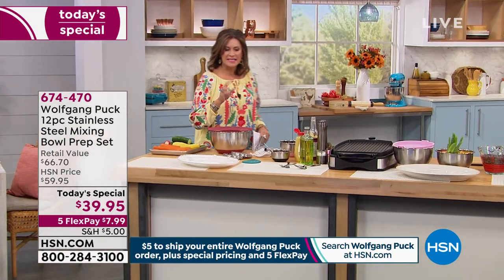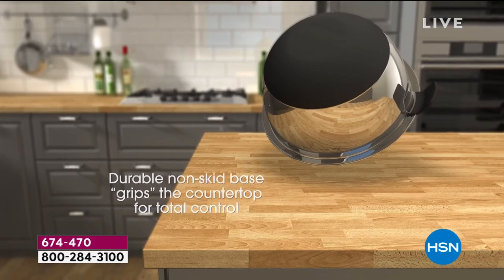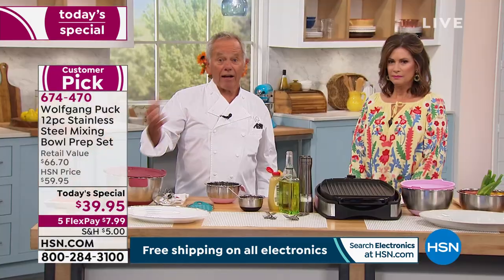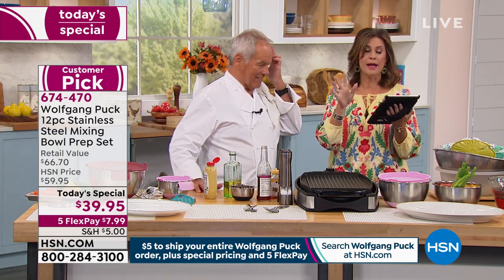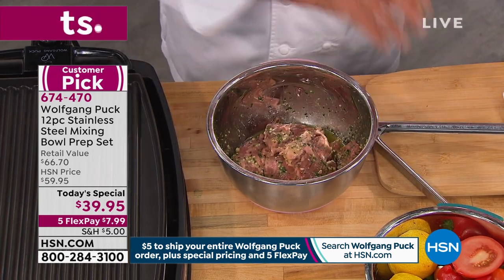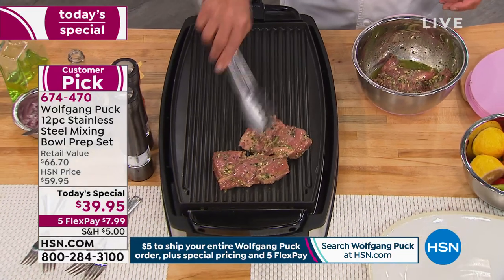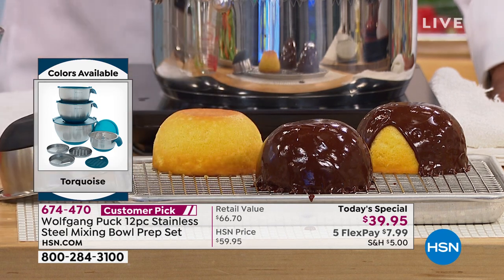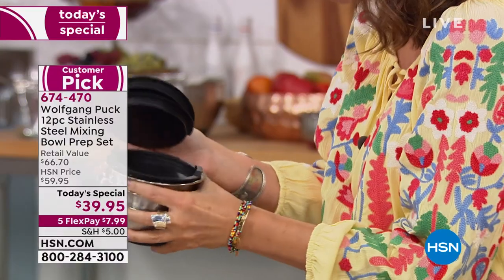Wolfgang Puck 12piece Stainless Steel Mixing Bowl Prep S...